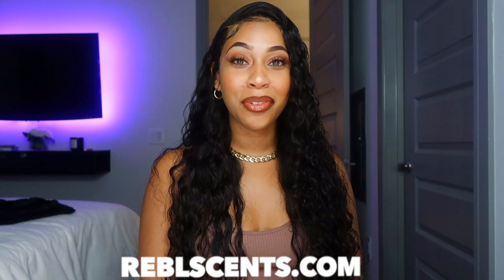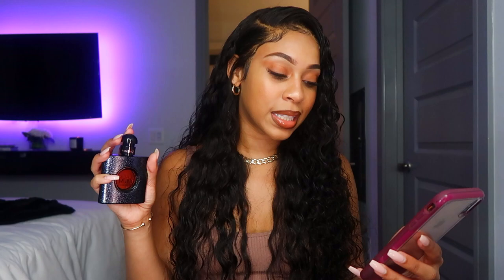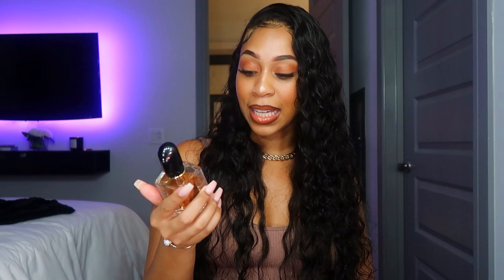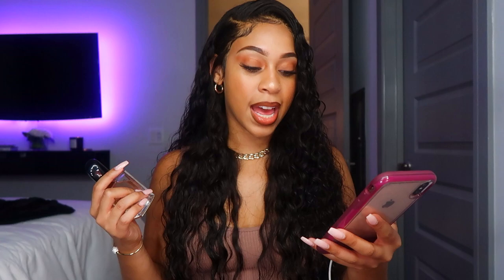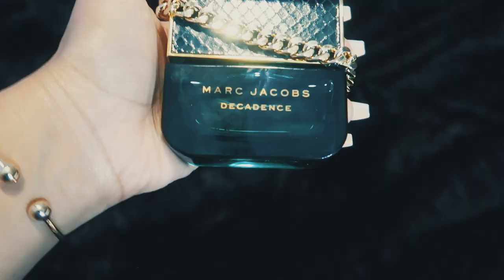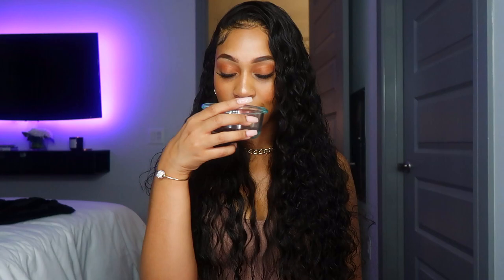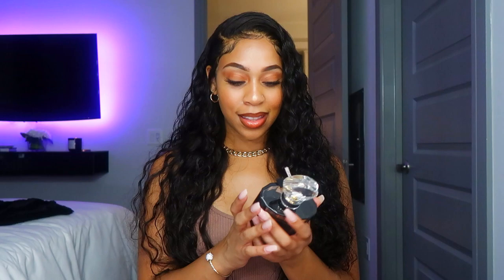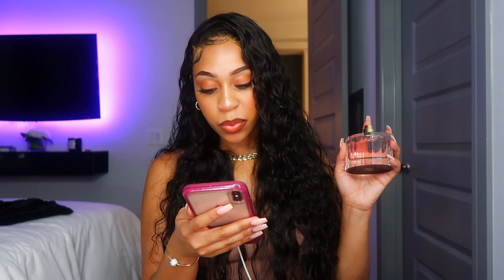HOW TO SMELL GOOD ALL DAY: DESIGNER PERFUME HAUL 2020! FT. REBLSCENTS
I WANTED TO JUMP START THIS WEEKEND WITH A PERFUME HAUL. I LOVE SMELLING FEMININE, AND EXPENSIVE! WITH REBLSCENTS YOU CAN ACHIEVE BOTH WHILE SAVING MONEY. MAKE SURE YOU CHECK THEM OUT, EVERY SCENT I NAMED IN THE VIDEO IS LISTED BELOW FOR YOU ALL. XOXOXO. HOPE YOU ENJOYED THE VIDEO.